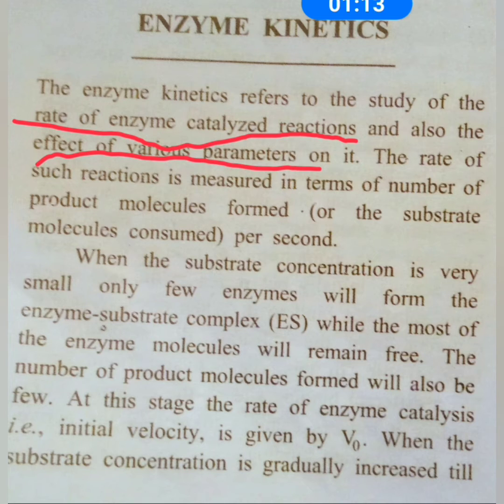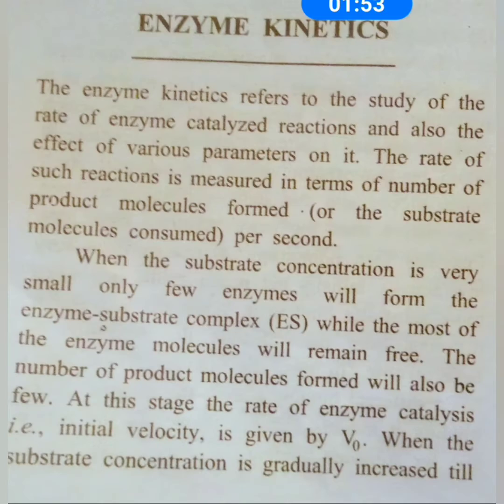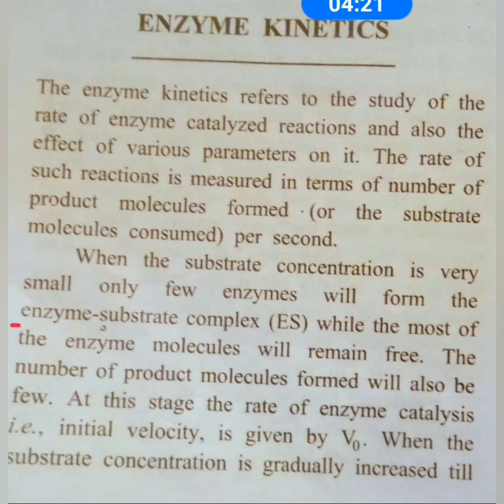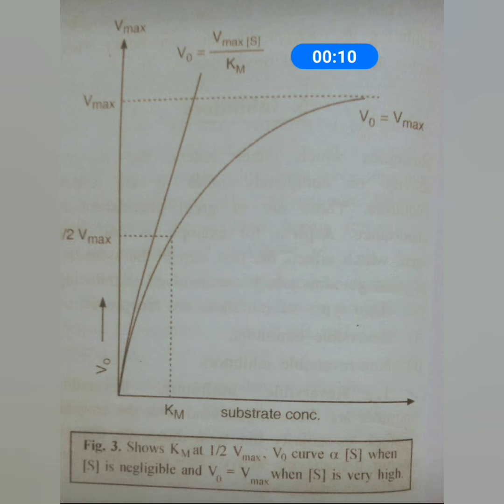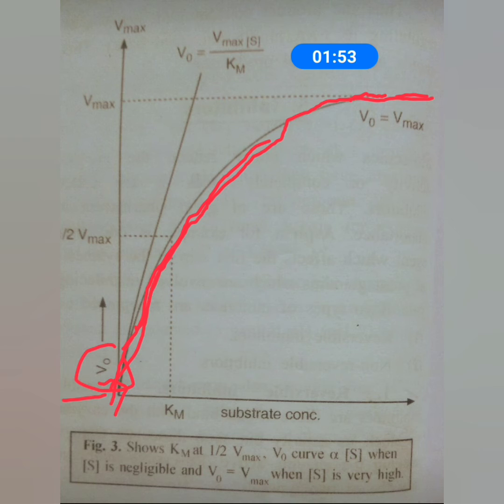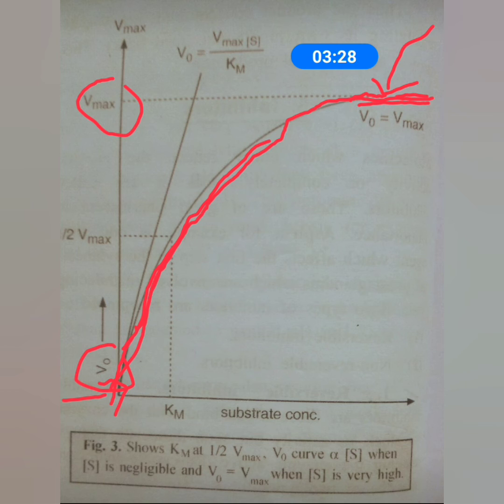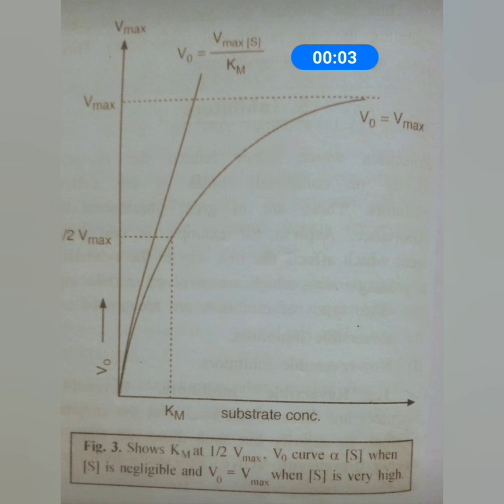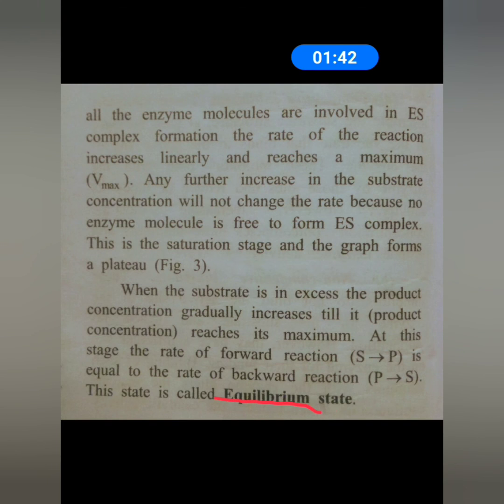Enzyme kinetics for Catalysis/ Biochemistry